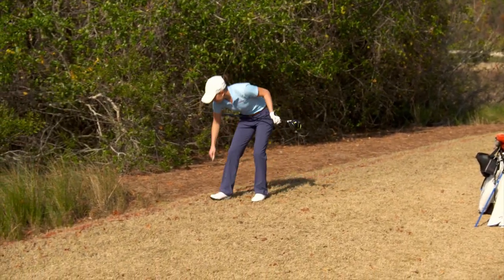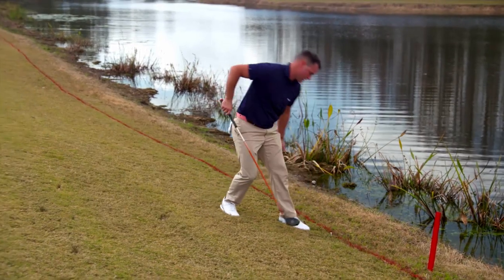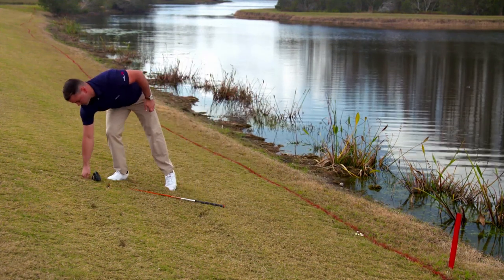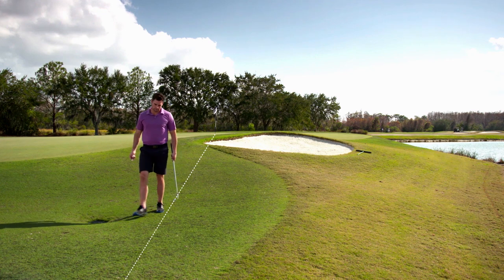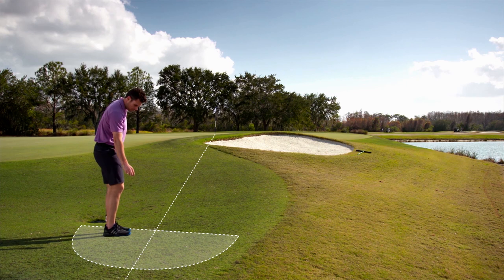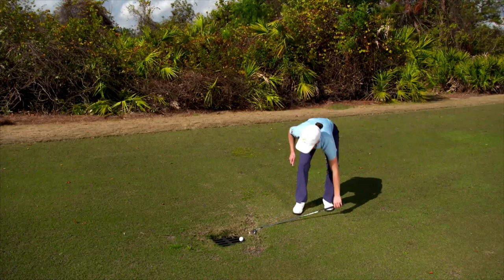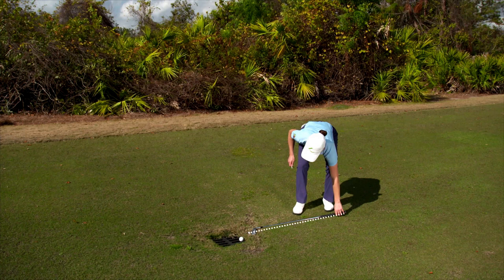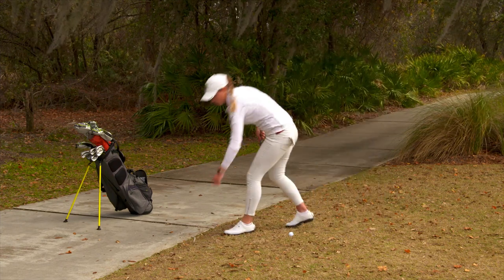Measuring the size of the relief area | Become a Rules Guru with England Golf | Rules of Golf 2018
Videos produced by The R&A and USGA with express consent given to England Golf to publish.